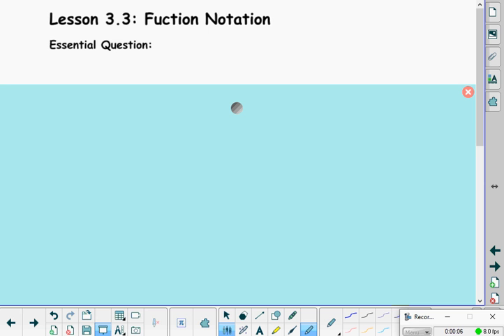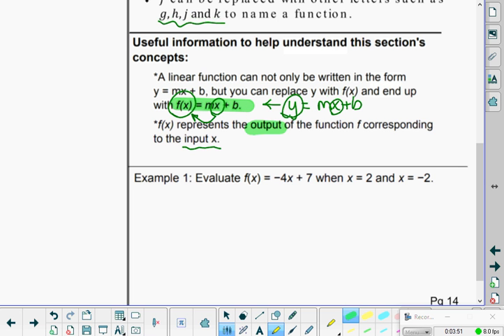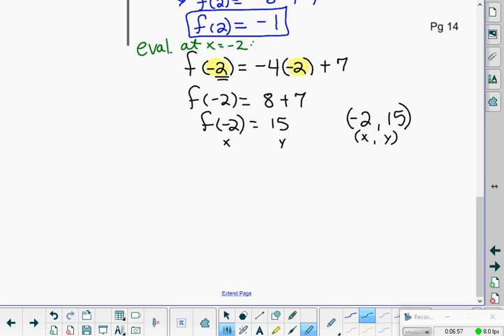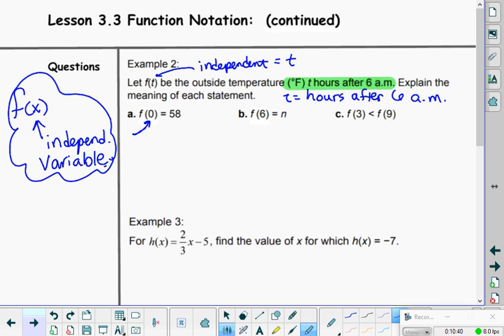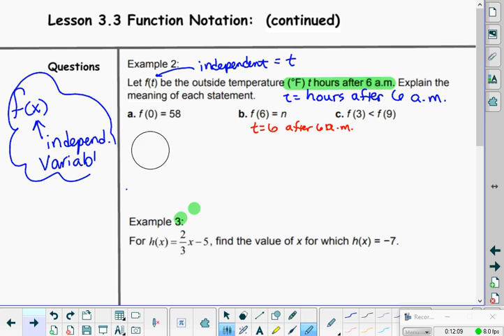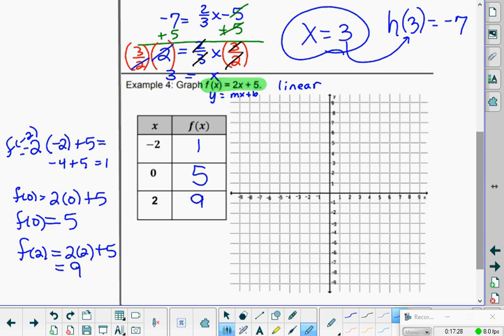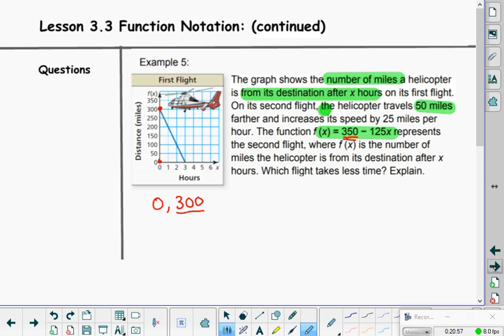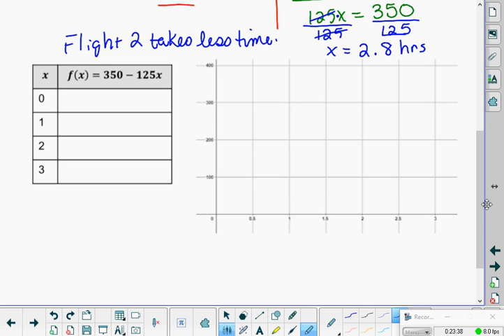Alg 3 3 Function Notation Lecture